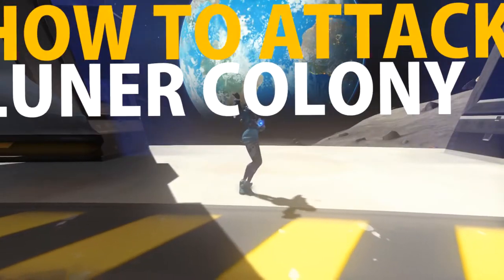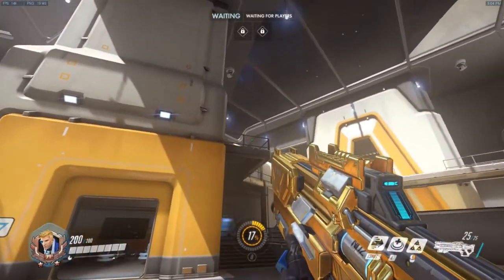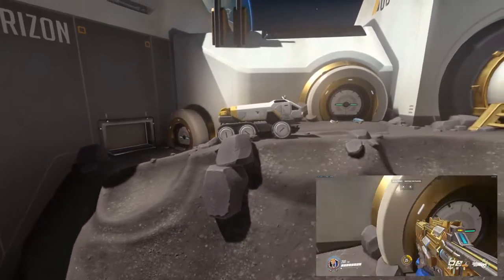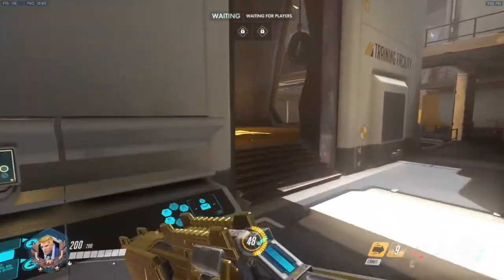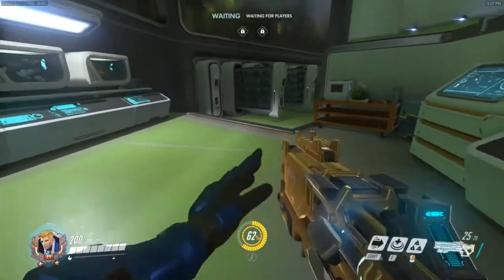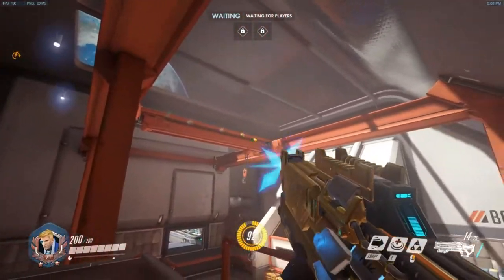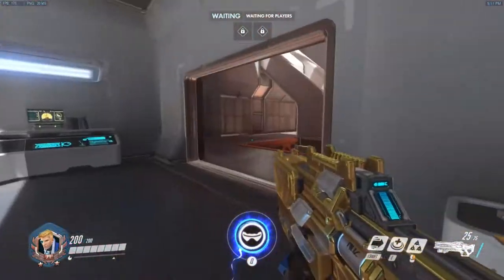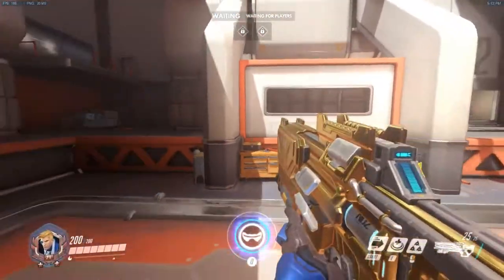How to attack Luner colony [Ft. Waffle] POWERHAUSE GAMING guide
This video was uploaded to the POWERHAUSE channel and re-uploaded here as well. I made this video and decided to post on my channel as well.

This is a guide on how to attack Luner colony, Only the very basics.